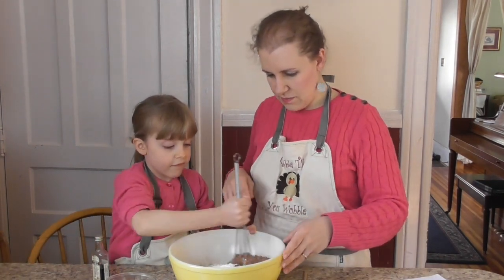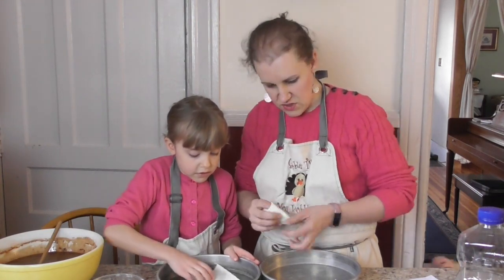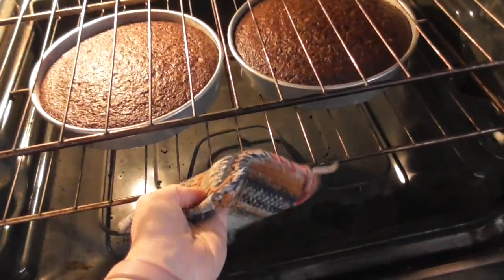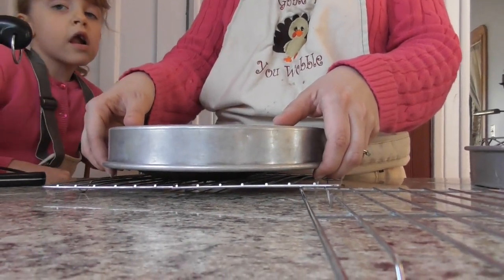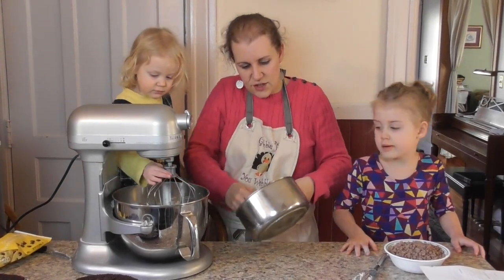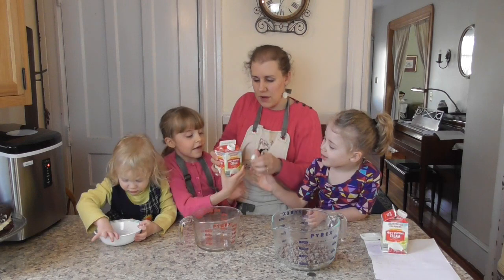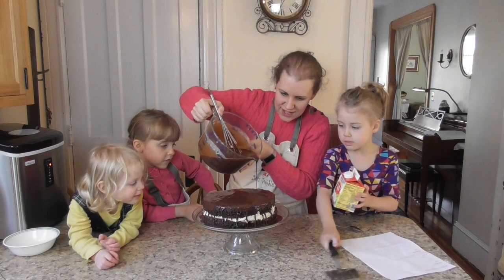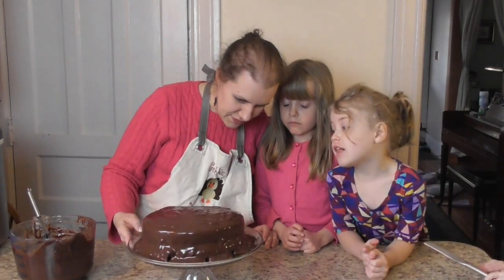Baking Vlog: 1st Time Making A Ding-Dong Cake with Kids